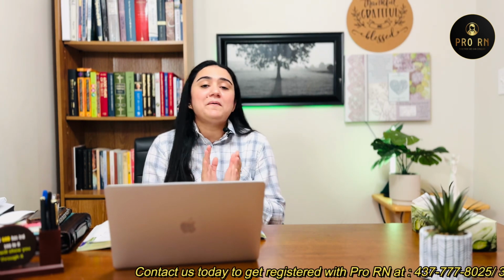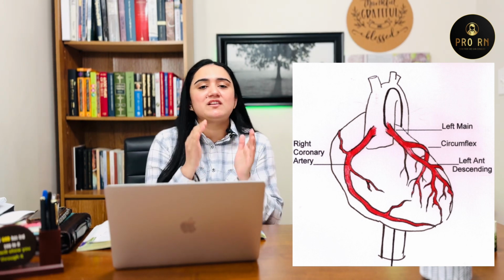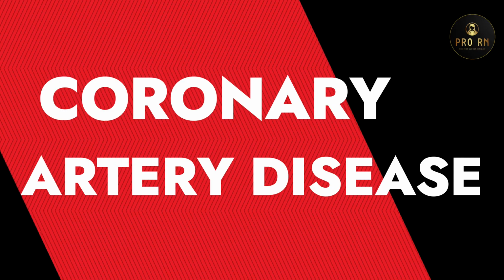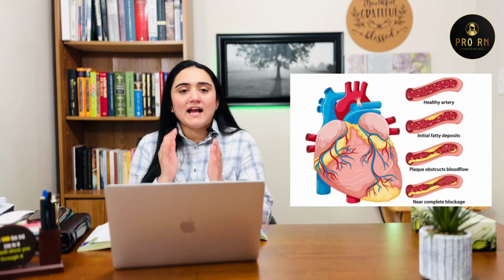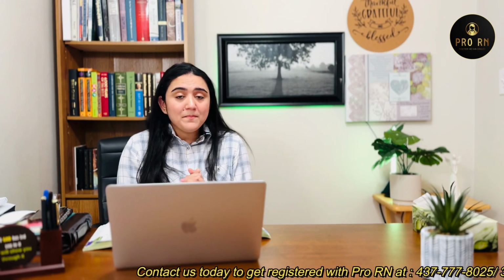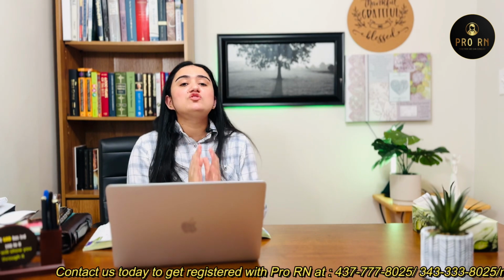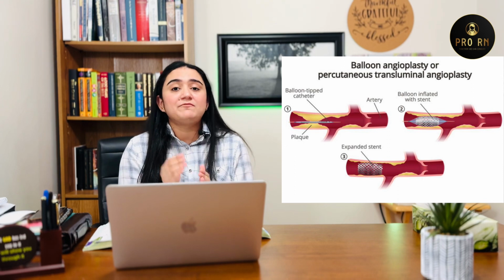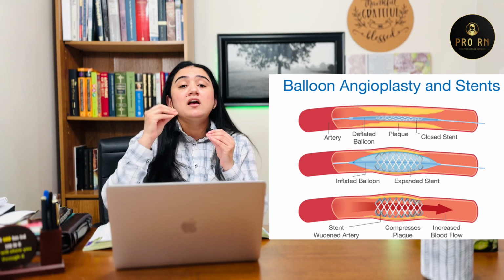Coronary Artery Disease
Understand the work of coronary arteries, and the disease causes, symptoms and management.